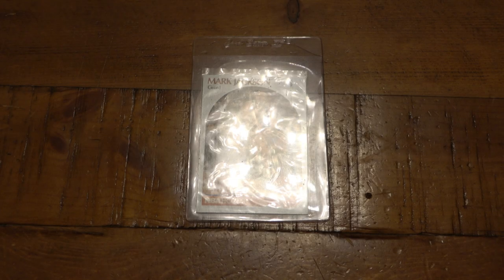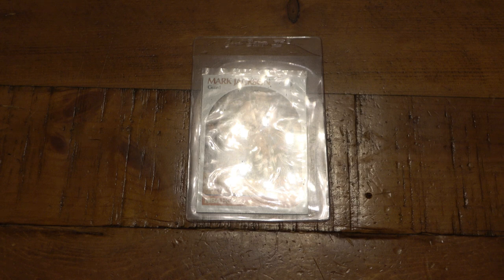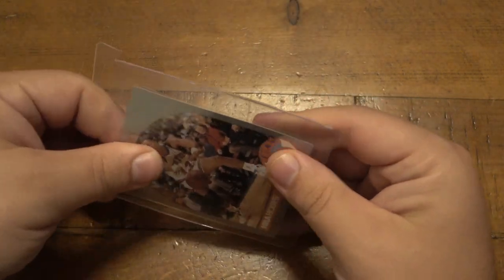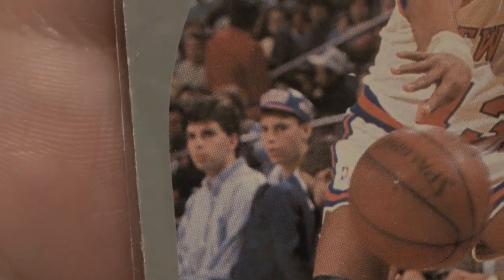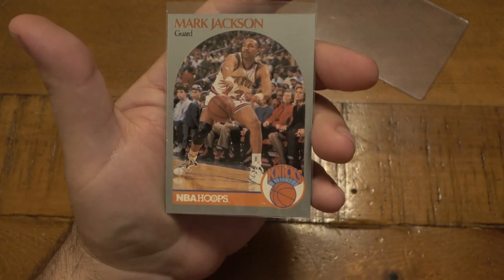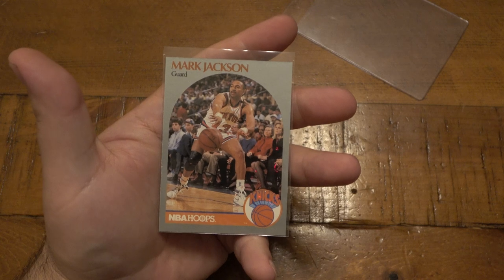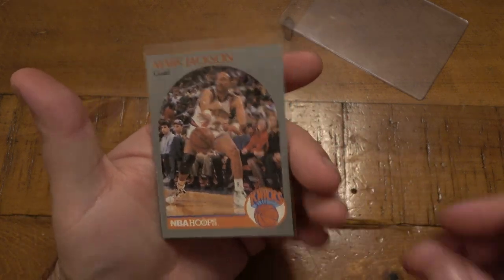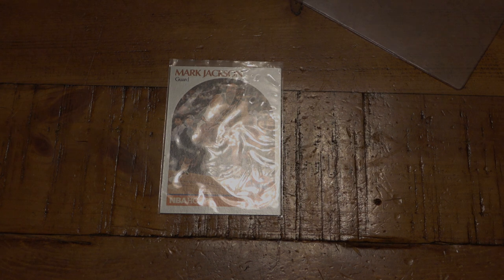The VERY DARK Story Behind The 1990 Mark Jackson Basketball Card & Why It Is BANNED ON eBay...